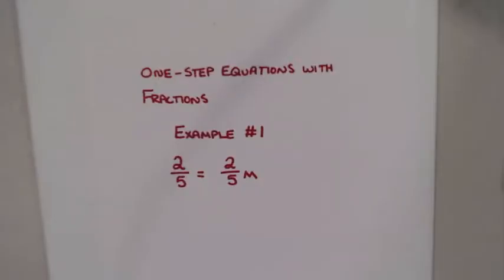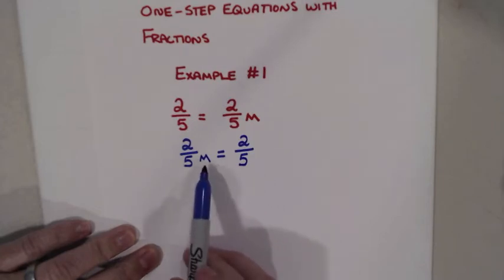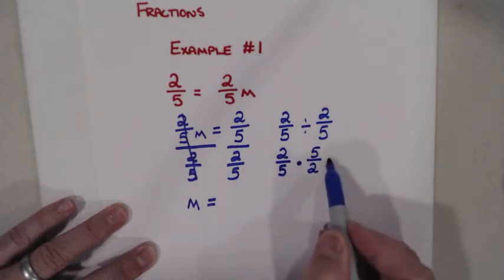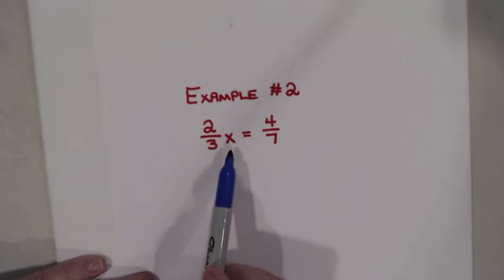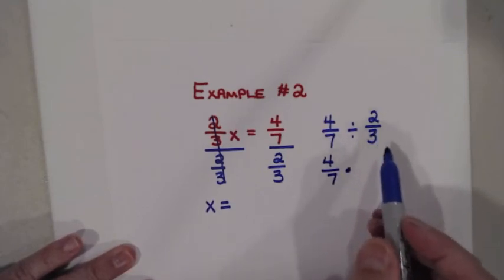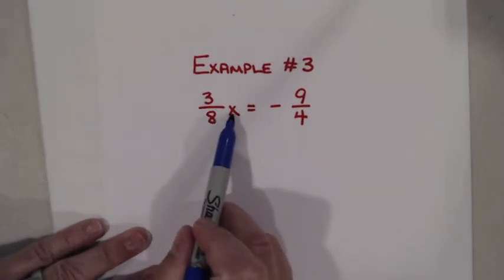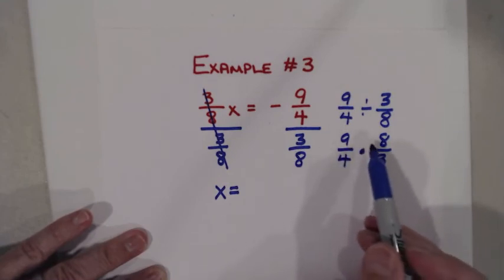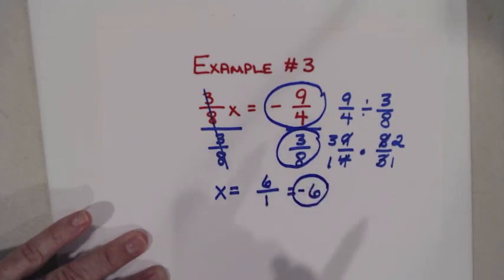Solving One Step Equations with Fractions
How to solve one-step equations with fractions.